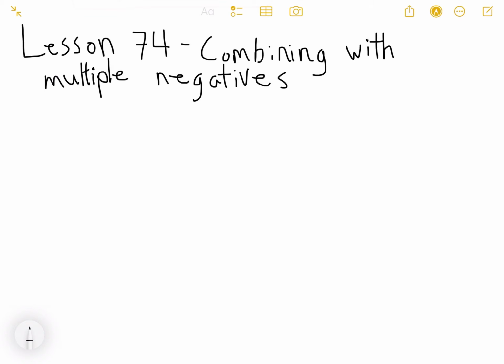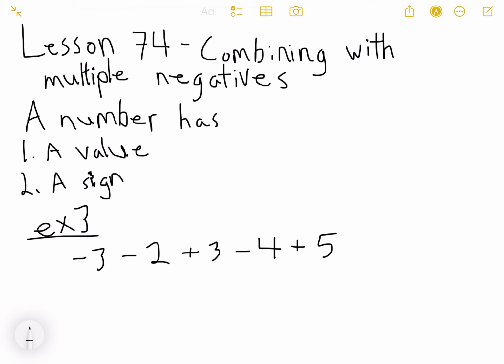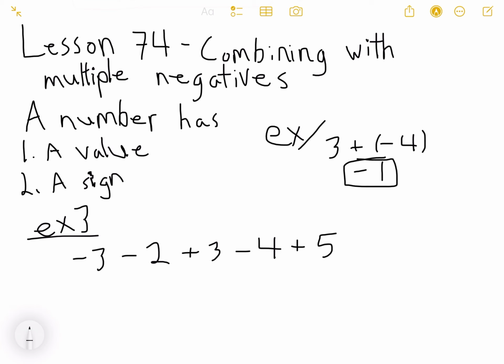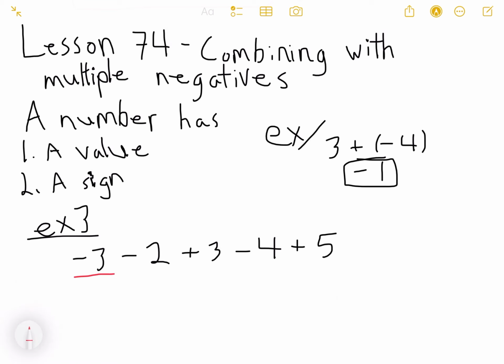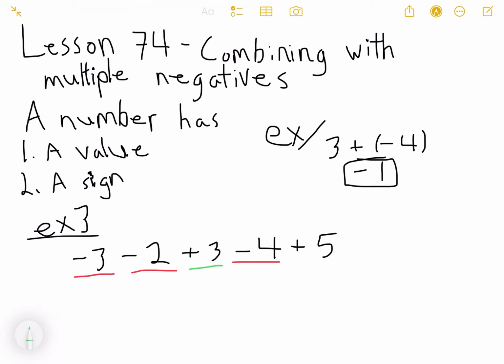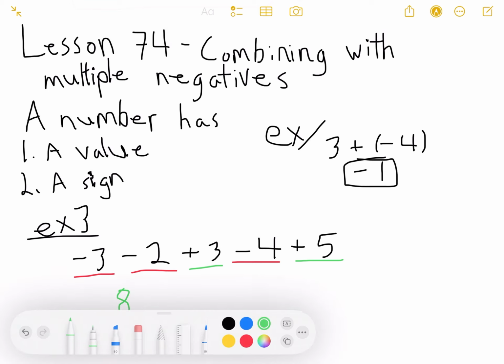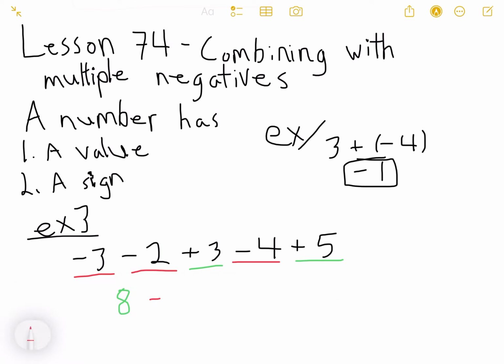Combining with multiple negative numbers, Saxon Pre algebra Lesson 74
Combine values when there are multiple negative numbers